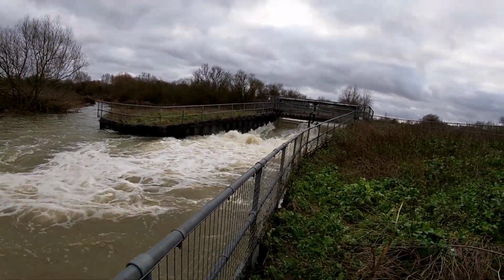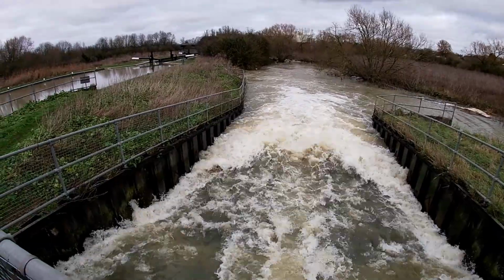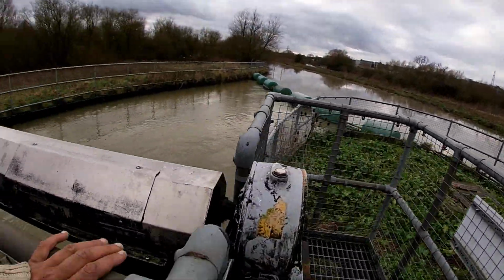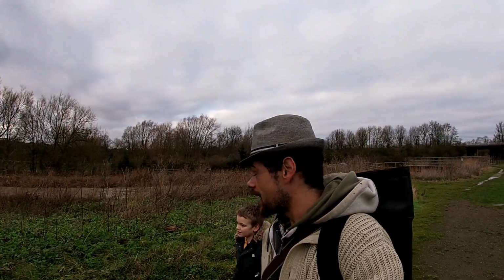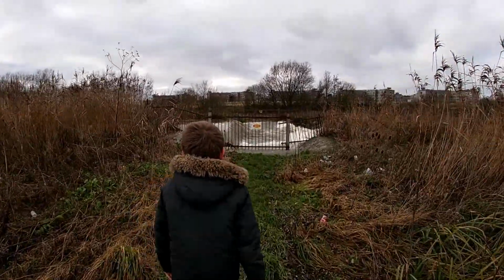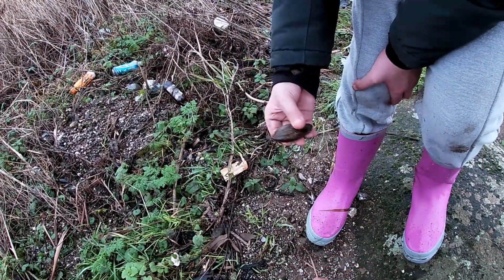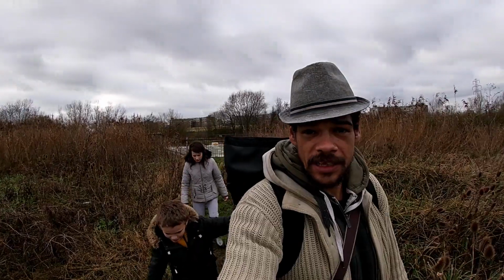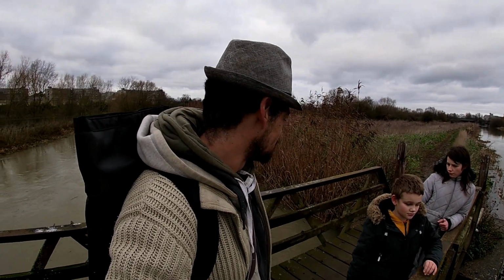Edward's First Flooded Walk at Wellingborough Flood Plains Part 1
So my wonderful son Edward tells me he can not watch most of The Kotch Videos because of parental features on his laptop, so in light of this, we decided to make a video especially for children.. Todays walkabouts takes us to Wellingborough Embankment to learn about locks, weirs and sluice gates.. please like and subscribe for more great content.. Peace love and light to all xx